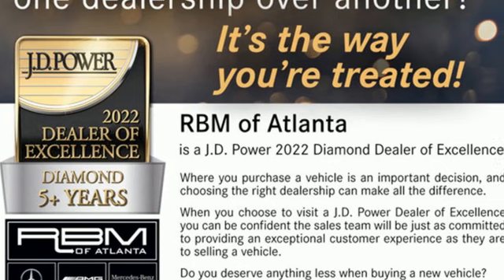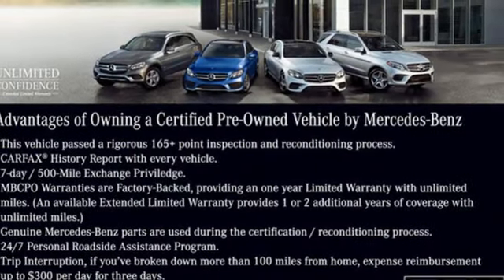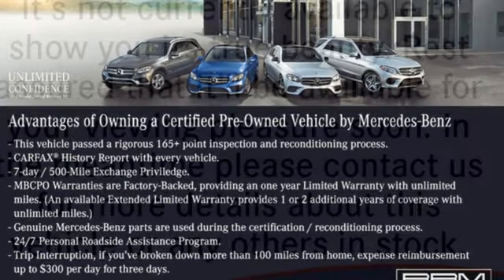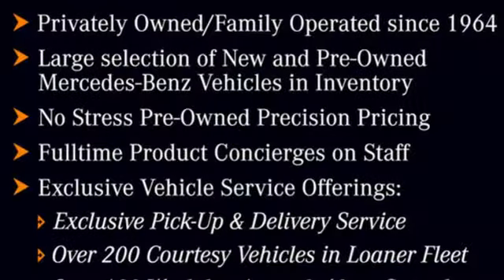Certified 2018 Mercedes-Benz AMG GT Atlanta GA Sandy Springs, GA U19430 - SOLD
Year: 2018
Make: Mercedes-Benz
Model: AMG GT
Trim: AMG GT C Roadster
Engine: 8 4.0 L
Transmission: Automatic
Color: designo Diamond White Metallic
Interior: Macchiato Beige
Mileage: 16031
Stock #: U19430
VIN: WDDYK8AA0JA021094
CERTIFIED, CLEAN CARFAX! WHEELS: 19 FR/20 RR AMG CROSS-SPOKE BLACK, RED SOFT TOP, RED SEAT BELTS, RADIO: BURMESTER HIGH-END SURROUND SOUND SYSTEM, PORCELAIN DINAMICA HEADLINER, MACCHIATO BEIGE, EXCLUSIVE NAPPA LEATHER UPHOLSTERY, HEATED & VENTILATED FRONT SEATS W/MEMORY (STD), FULL DINAMICA AMG PERFORMANCE STEERING WHEEL -inc: silver-colored aluminum shift paddles and a 12-o'clock marking, DISTRONIC PLUS, DESIGNO DIAMOND WHITE METALLIC. This Mercedes-Benz AMG GT has a powerful Twin Turbo Premium Unleaded V-8 4.0 L/243 engine powering this Automatic transmission.*This Mercedes-Benz AMG GT AMG GT C Roadster Has Everything You Want *AMG INTERIOR NIGHT PACKAGE -inc: black or high-gloss black door sill w/AMG lettering illuminated in white, steering wheel spokes, steering wheel bezel, steering wheel gearshift paddles, seat insert beneath the head restsraints and luggage compartment strut, AMG EXTERIOR NIGHT PACKAGE -inc: high-glass black front splitter, air inlet grille in front apron, air outlet grille on engine bonnet, air outlet grilles behind the front wings, fins, exterior mirror housings, trim strip in the diffuser insert and 2 black tailpipe trim elements , AMG MATTE CARBON FIBER TRIM, AMG CARBON FIBER DOOR SILL COVERS, Wheels: 19 Fr/20 Rr AMG Twin 5-Spoke, Wheels w/Machined w/Painted Accents Accents, Voice Activated Dual Zone Front Automatic Air Conditioning, Valet Function, Turn-By-Turn Navigation Directions, Trunk/Hatch Auto-Latch, Trip computer, Transmission: 7-Speed Dual-Clutch Rear Transaxle -inc: electronic limited slip differential, Transmission w/Driver Selectable Mode and AMG SPEEDSHIFT Sequential Shift Control w/Steering Wheel Controls, Tracker System, Tires: Summer Performance, Tires: 265/35R19 Fr & 305/30R20 Rr, Tire Specific Low Tire Pressure Warning, Tire mobility kit, Tailgate/Rear Door Lock Included w/Power Door Locks, Systems Monitor.*Visit Us Today *For a must-own Mercedes-Benz AMG GT come see us at RBM of Atlanta, 7640 Roswell Road, Atlanta, GA 30350. Just minutes away!

Address:
7640 Roswell Road